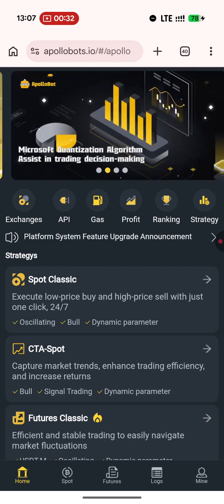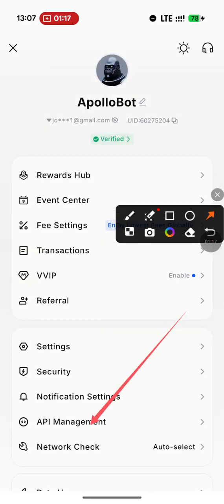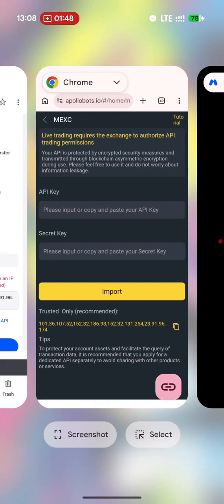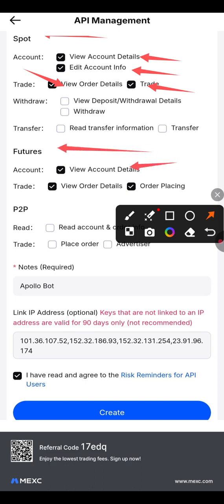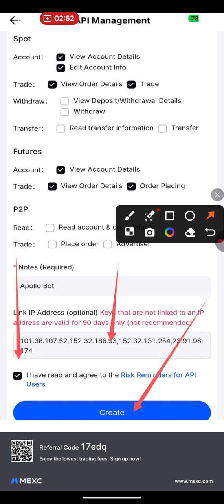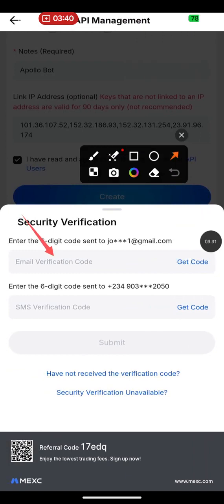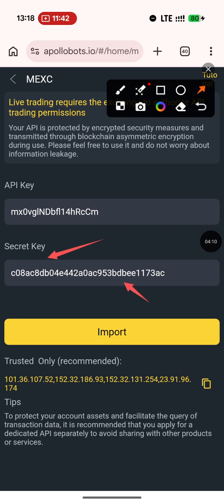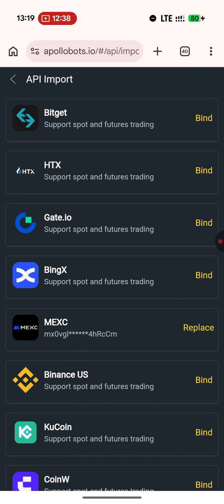MEXC API BINDING TO APOLLOBOT